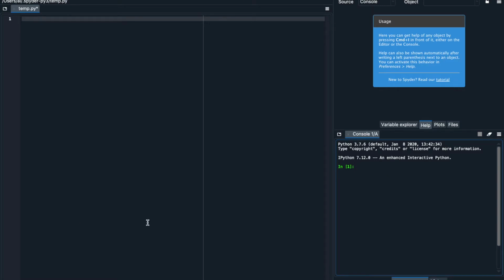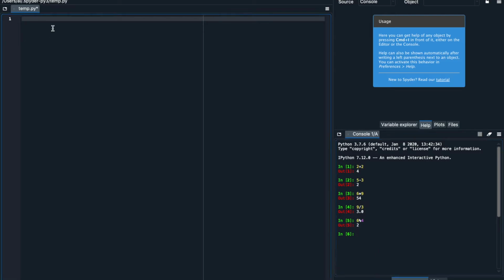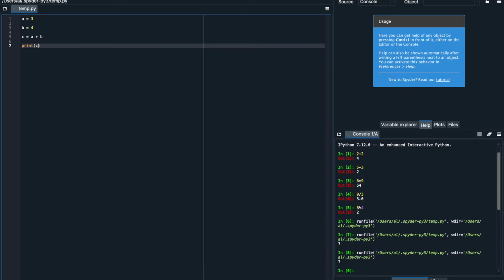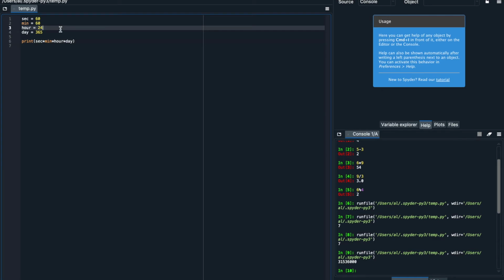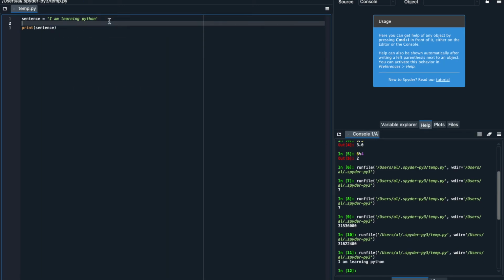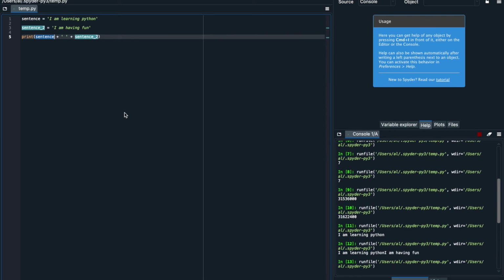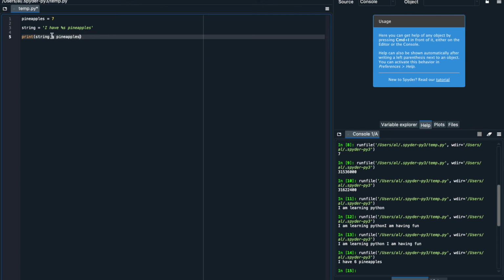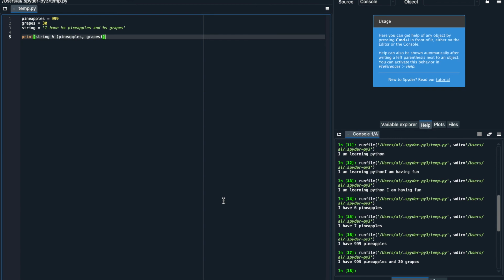Python For Kids: The Basics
Aryan Lalwani goes over the basics of python including variables, printing, and embedding.